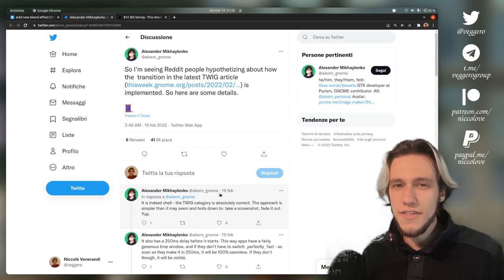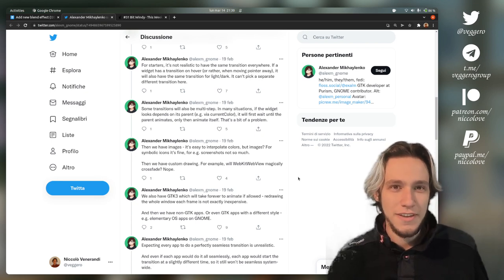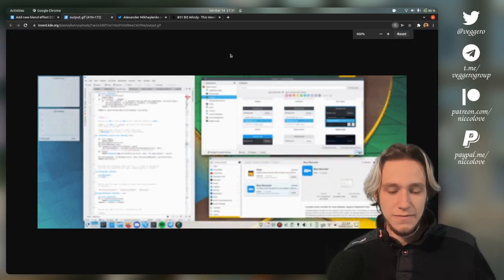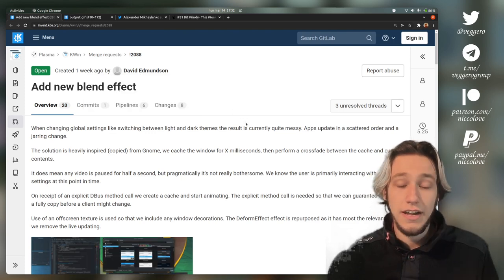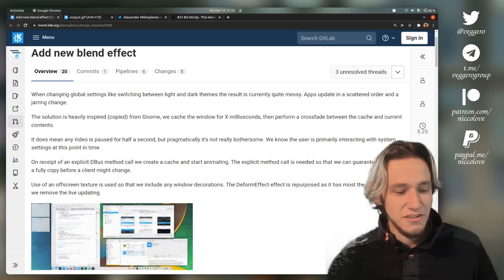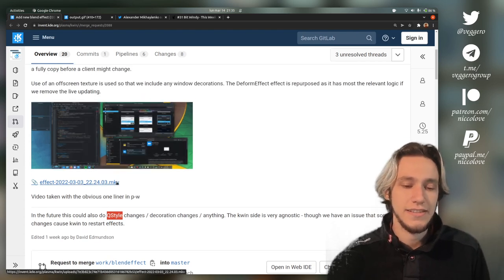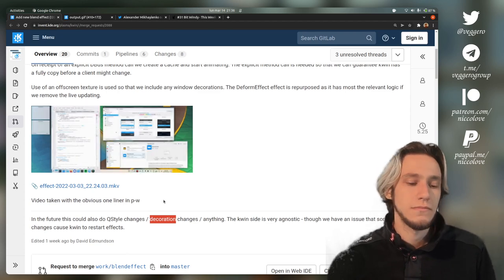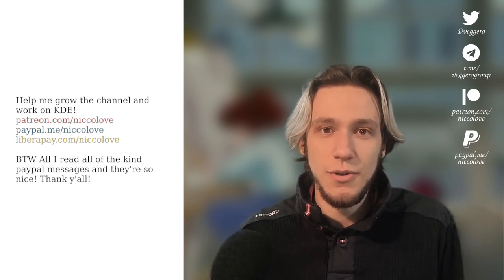KDE Feature Heavily Inspired (Copied) By GNOME!